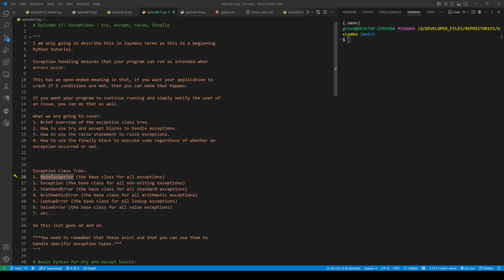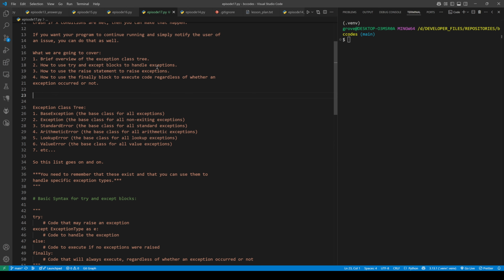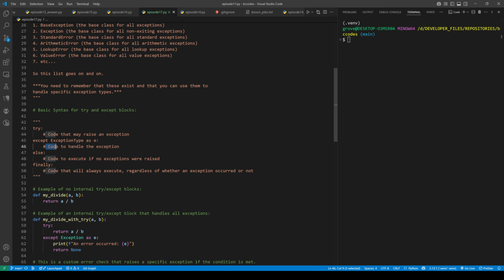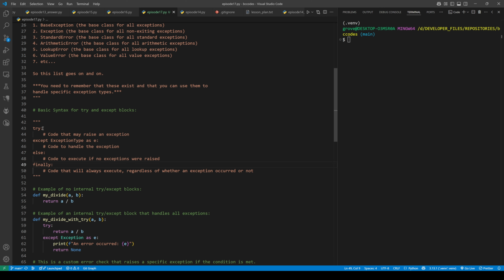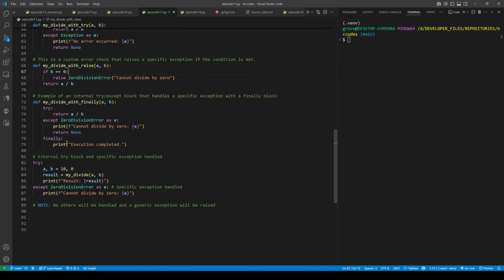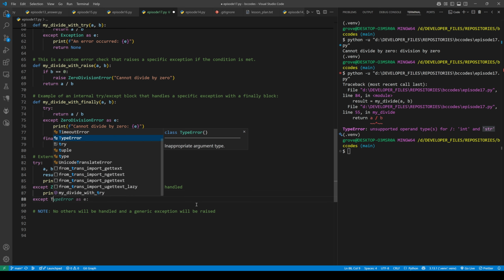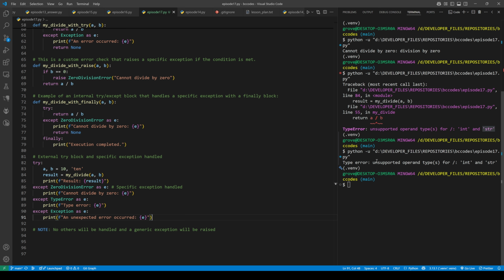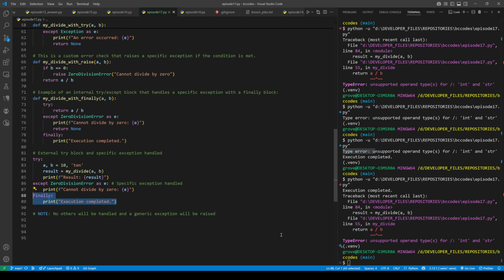BCC17 - Beginner Python Tutorial - Exception Handling - try, except, raise, finally - 7.5 minutes!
This video gives a beginner's level overview of exception handling in Python.

Covered Topics:
-basic layman's terms definition of exception handling
-try / except block syntax
-examples of try / except / else / finally

0:00 // Introduction - Episode 17
0:26 // Simple Definition and Why
1:14 // Exception Class Tree
1:51 // Try, Except: Basic Syntax
2:37 // Else Block
2:58 // Finally Block
3:35 // Function Examples with Error Handling
4:25 // Pseudo-Live Examples
6:59 // Wrap-Up